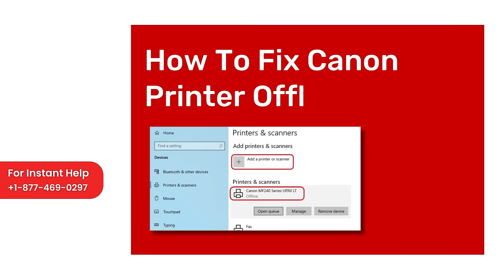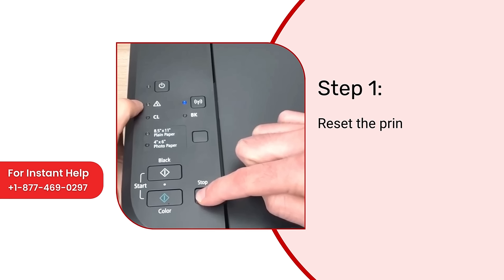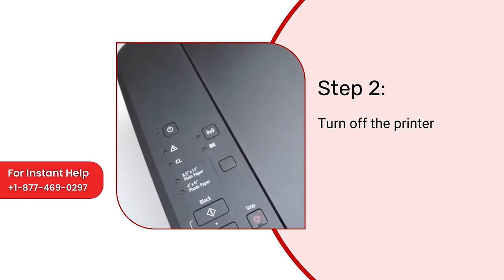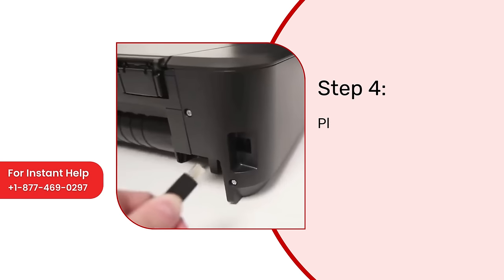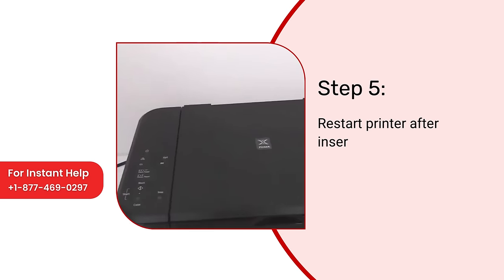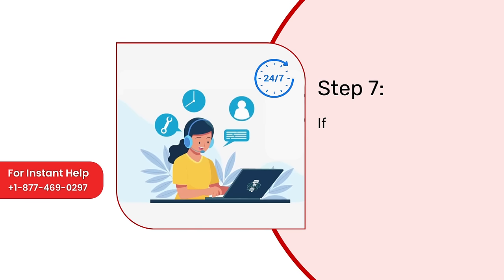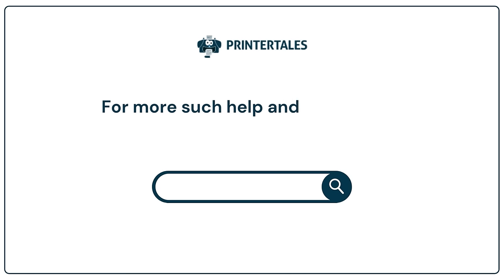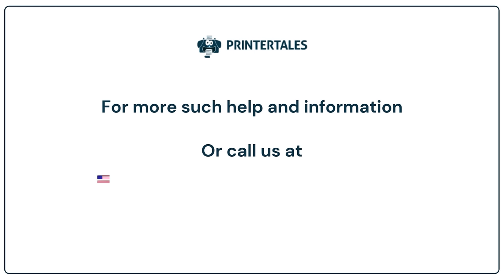Canon Printer Offline? Quick and Simple Reset will resolve your issue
Does your Canon Printer shows Offline status? Facing an issue connecting your printer, Unable to print?

If your Printer's connectivity status shows Offline? You might be able to resolve it by performing a Hard Reset on your printer. This video shows how to perform a Hard Reset on a common Canon Printer model.

This might not be the model you have, but after viewing the simple steps, you should be able to perform Hard Reset on your printer. Try this out, and if doesn't work; You can contact our Customer Care Center and they should be able to help you diagnose the issue.

Still facing ''Canon Printer Offline' issue or not solved yet?

Having any Issue with your Canon Printer?